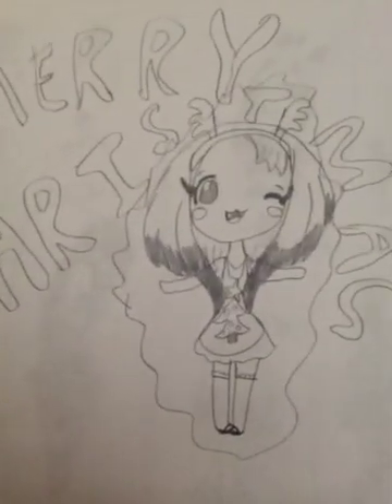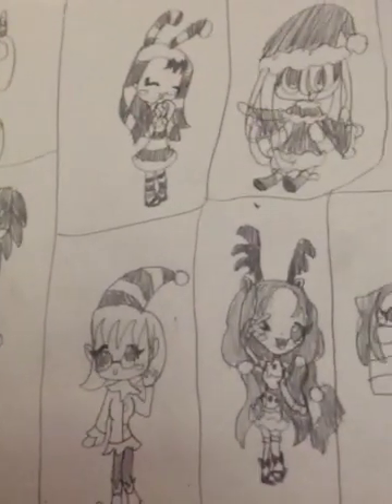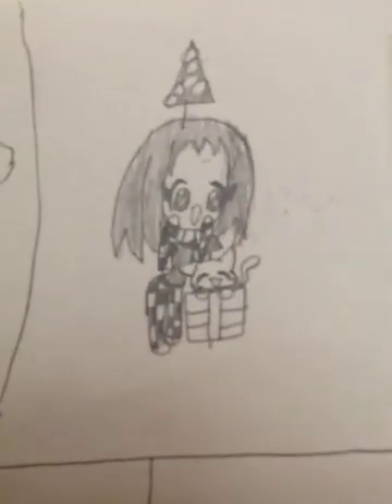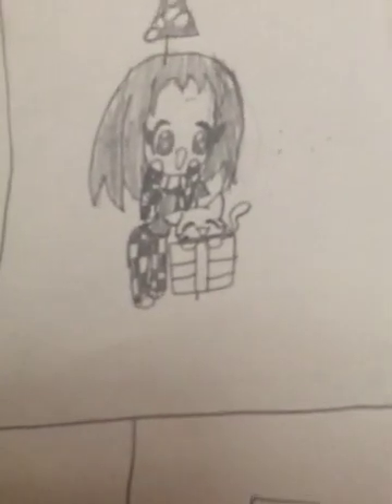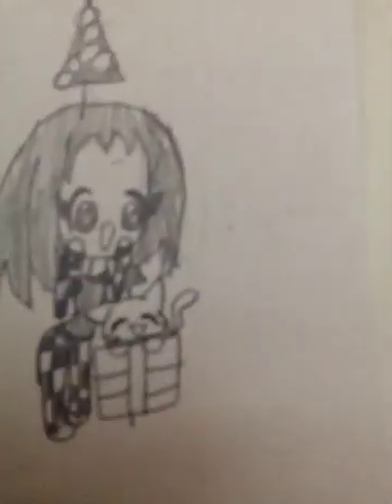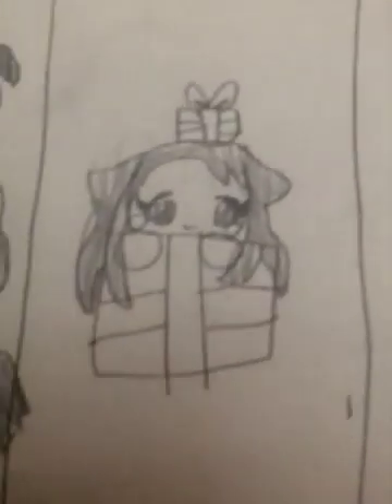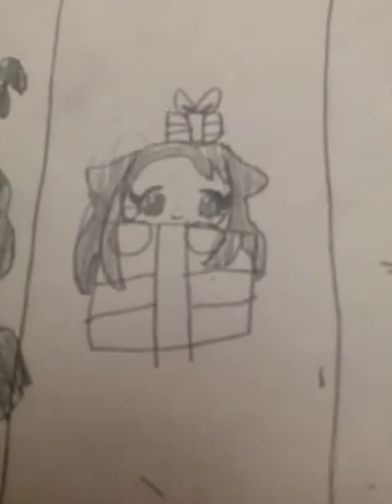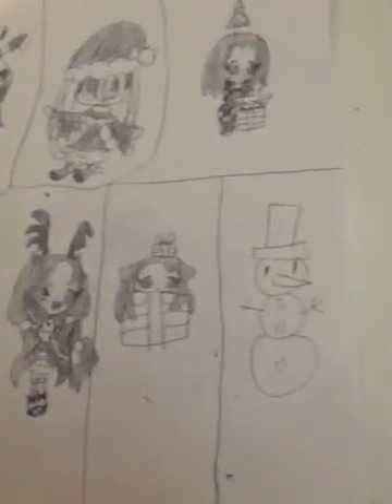Christmas among us hats (part 2)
Merry Christmas
Feliz Navidad
Merikurisumasu
Joyeoux Noel
That is merry Christmas in 4 different languages